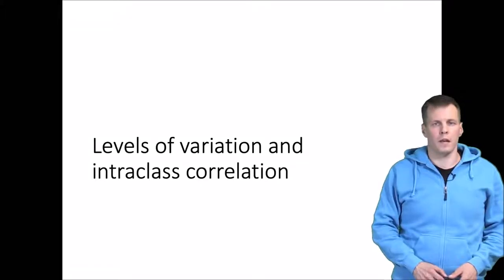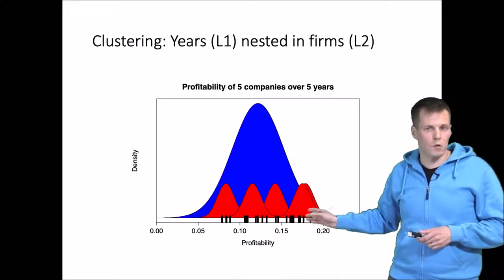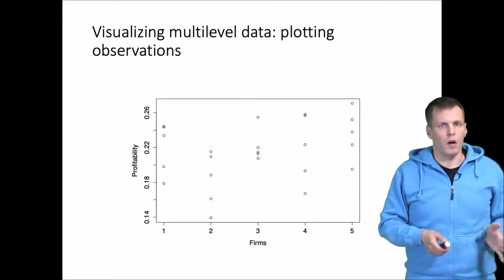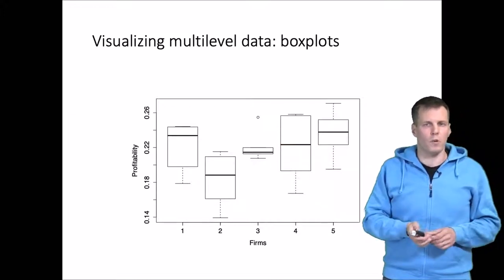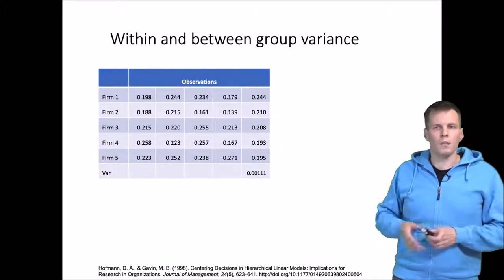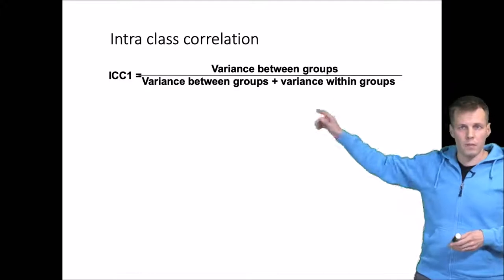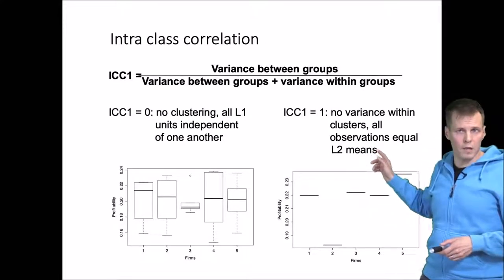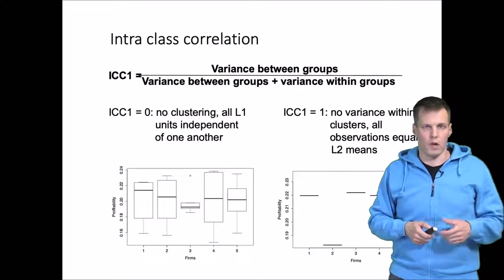Levels of variation and intraclass correlation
When working with multiple data sets, it is important to analyze the level at which individual observations vary. This can be done by calculating intraclass correlation (ICC) to quantify the variances. Using profitability data as an example, there are three levels of variation that can affect a data set: year-to-year variation within companies, variation between companies, and variation between industries.

In a small data set, graphical analysis can be used to identify patterns, while in larger data sets with manageable numbers of clusters, box plots can be used to understand between and within variances. The ICC(1) is calculated as the variance between groups divided by the total variance, helping to determine how much of the variation in the data is attributed to the groups and how much is within the groups. ICC(1) values close to 0 indicate no meaningful clustering, and values close to 1 indicate no variance within clusters. In cases where ICC(1) is around 0.5, multi-level modeling may be needed to account for the levels in the analysis.